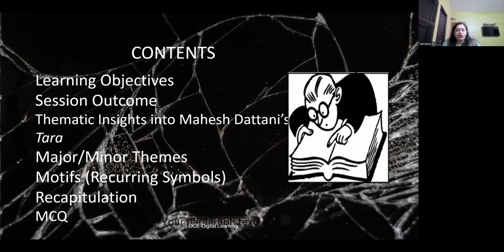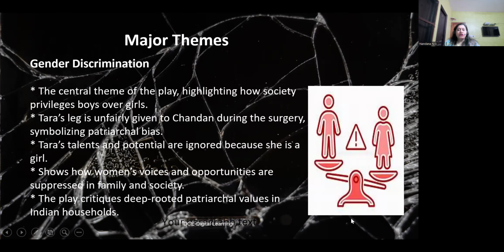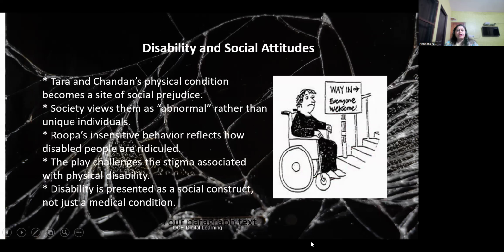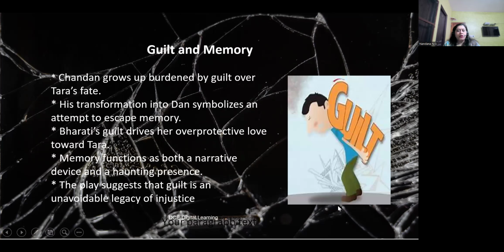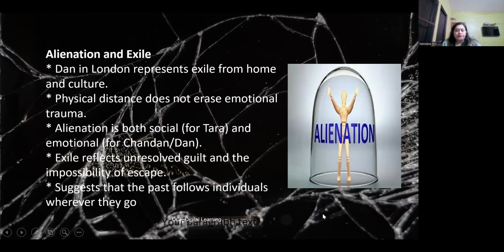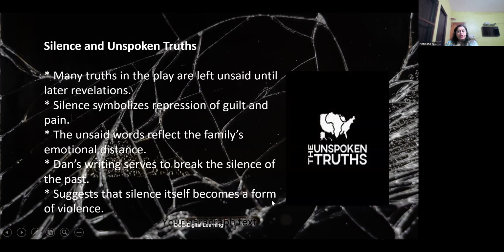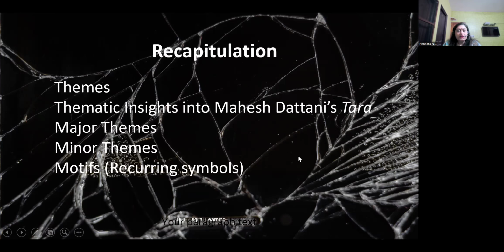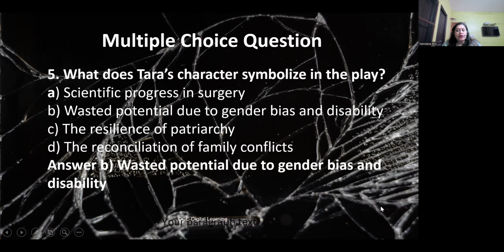Themes -TARA by Mahesh Dattani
TARA by Mahesh Dattani Themes@deptofenglishgfgcmalleshwaram